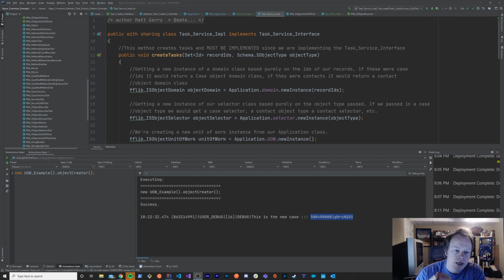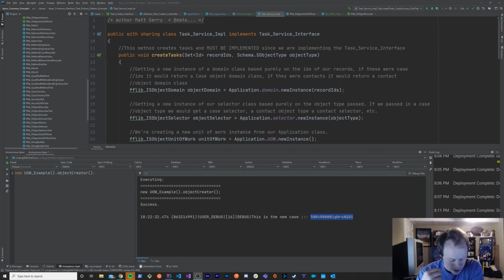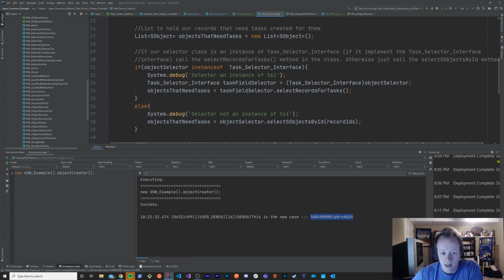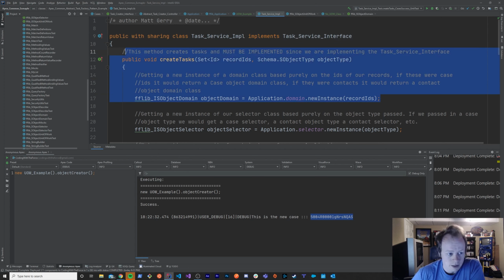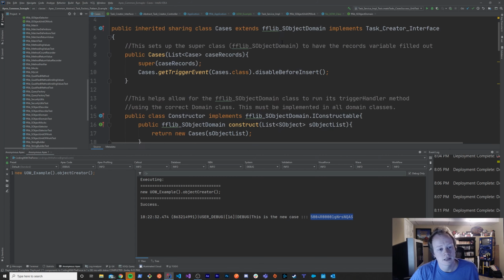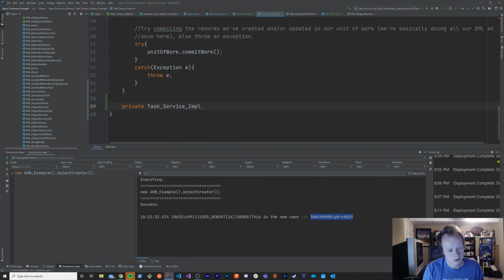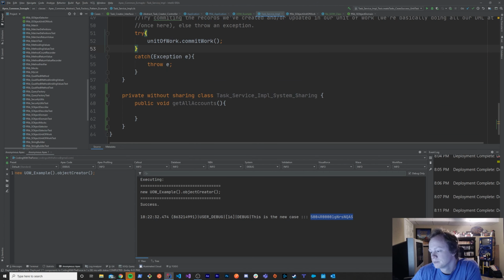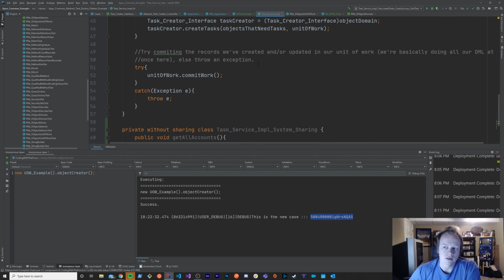Salesforce SoC and Apex Common Tutorial Series: Ep 7 - The Service Layer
In this seventh episode of this tutorial series covering Separation of Concerns and the Apex Commons Library, we're gonna find out what the service layer is, why you would implement it and how it fits into the apex common library and SoC.

Table of Contents:

0:00 - Intro
0:43 - Why Implement the Service Layer?
4:25 - The difference between the service layer and domain layer
11:02 - Why there are no frameworks for service layers
13:45 - Service Layer security
17:50 - The Service Layer and the Unit of Work
19:05 - Class and method naming conventions
20:27 - Outro